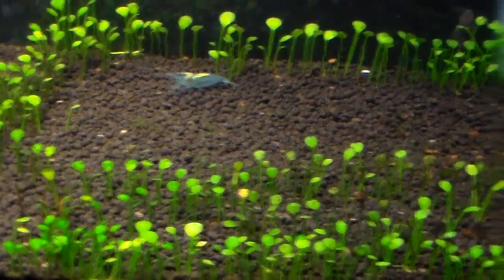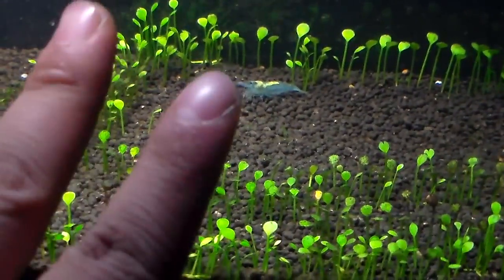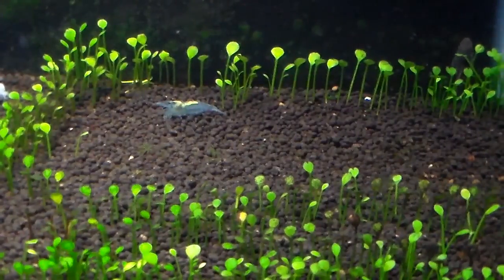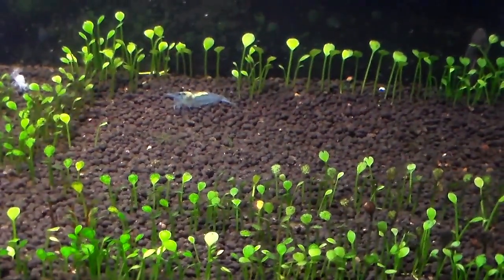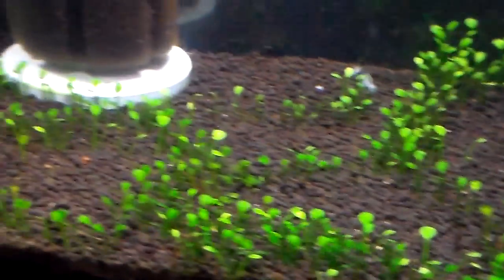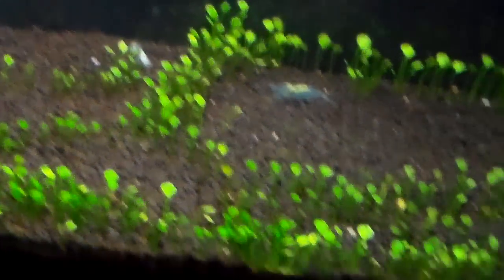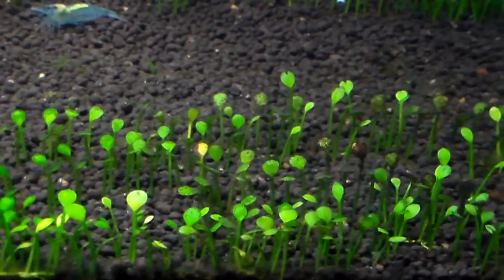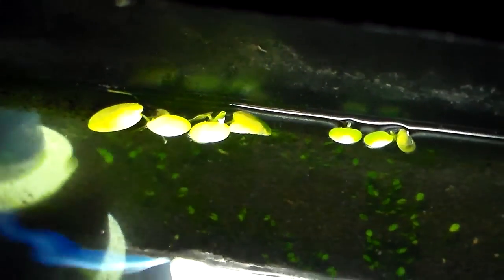5.5G: Marsilea Crenata (Dwarf Four Leaf Clover) + Update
Talking about the changes in this tank and plans for it...

All my tanks are going for a simple design and this is why I am taking out plants that require a lot of work

This tank might be use for other critter in the future...